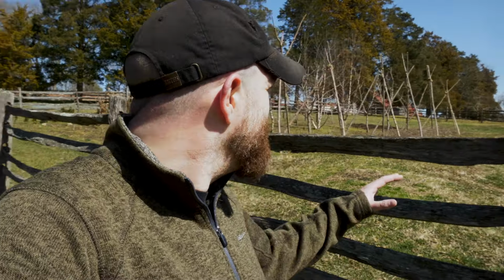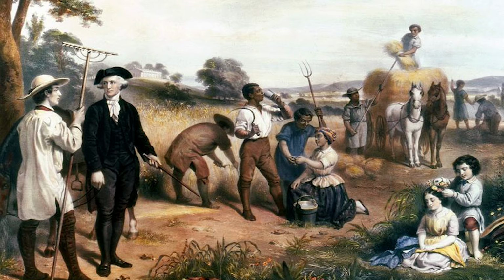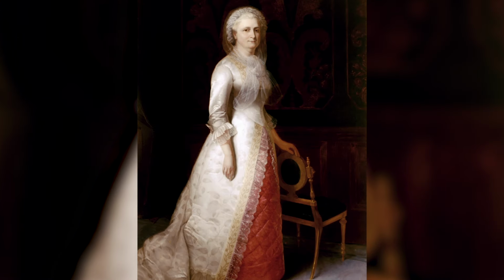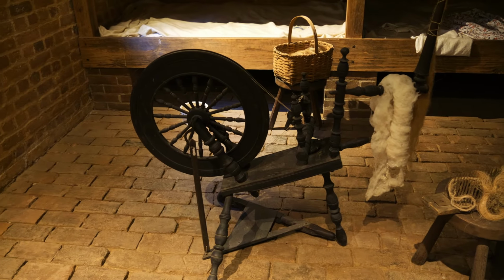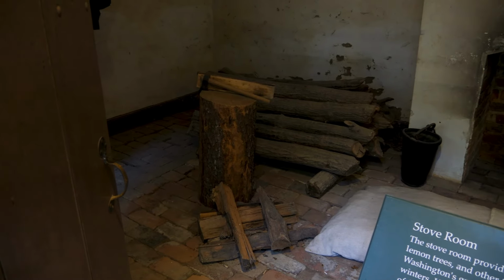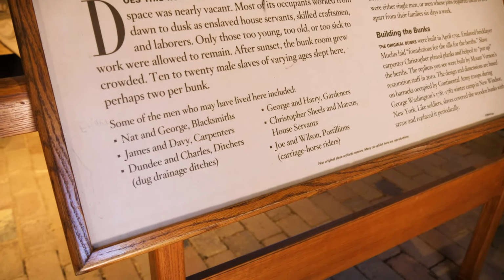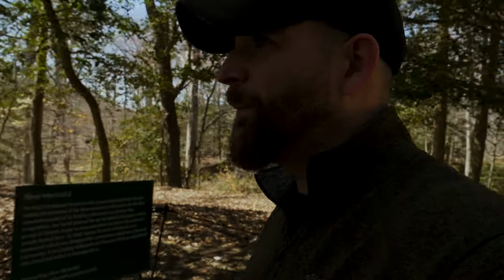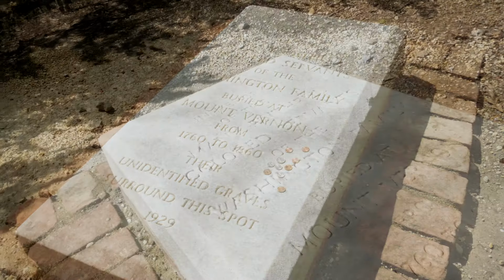The Enslaved of Washington at Mount Vernon | History Traveler Episode 122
History is complex. The reason that history is complex is because people are complex. That includes the history of some of our great leaders, like George Washington. In this episode, we're diving into the story of the enslaved people who lived at Mount Vernon.

For more on Mt. Vernon, visit their webpage at mountvernon.org.

I'm a huge fan of the Ekster products. Use this link to purchase one of their state of the art wallets. Seriously good stuff!

This is the card that I've used that has put me in a place to get a FREE trip to Europe